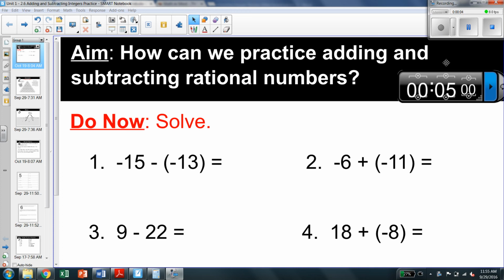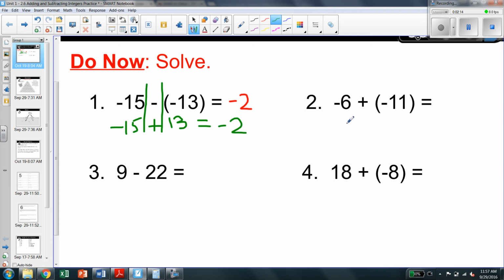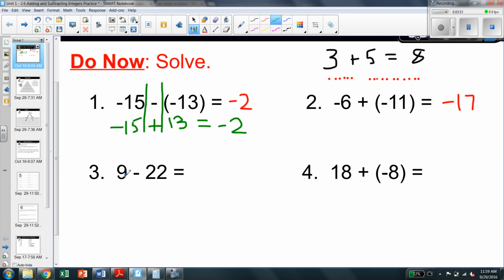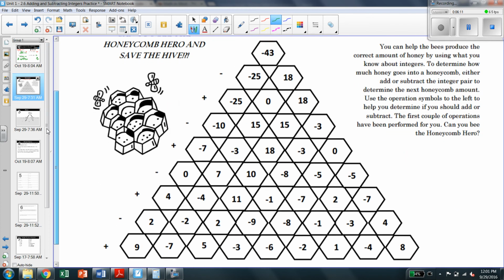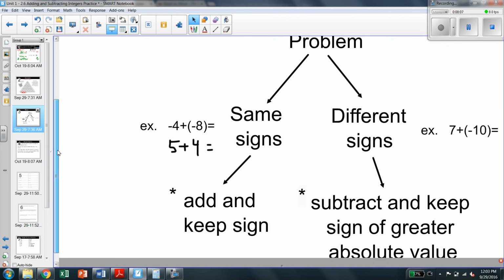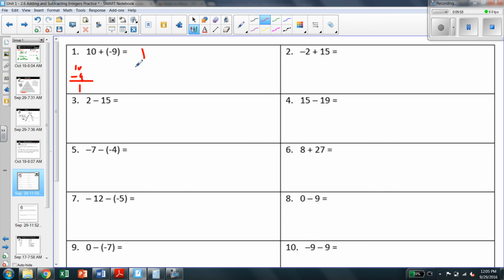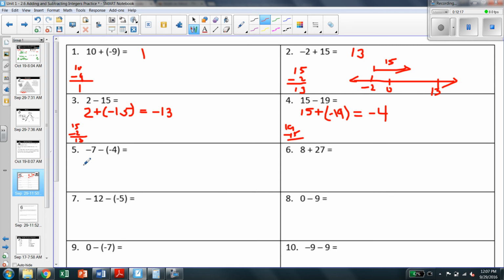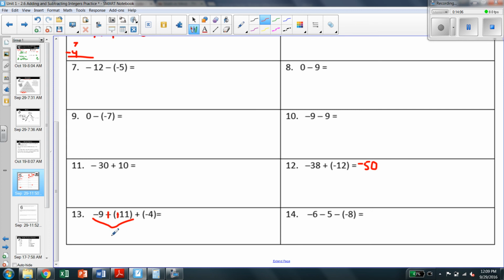1-2.6 Adding and Subtracting Integers